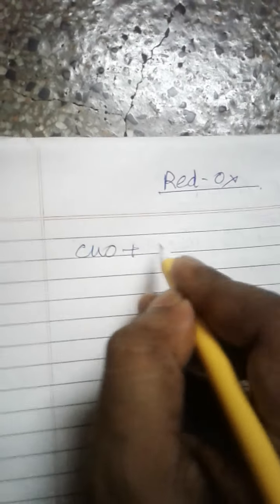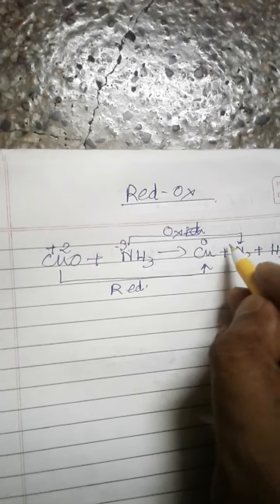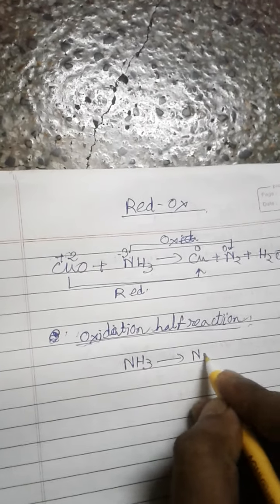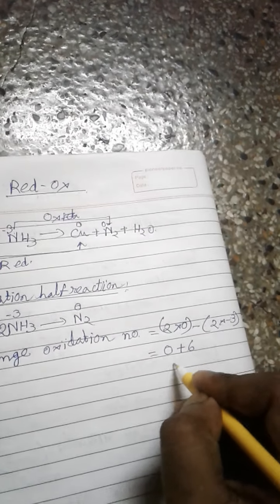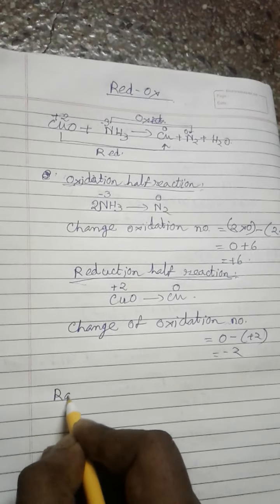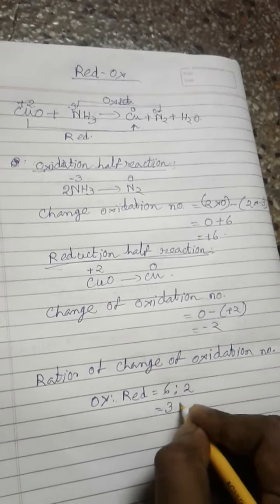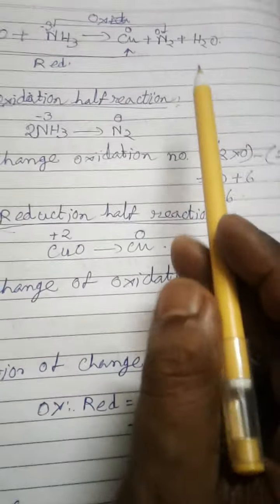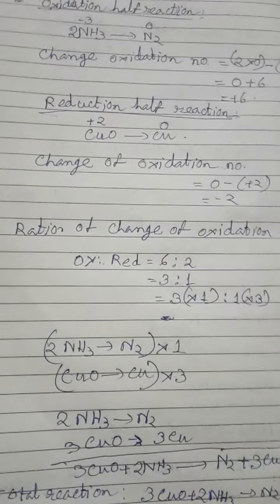red ox 2 eng